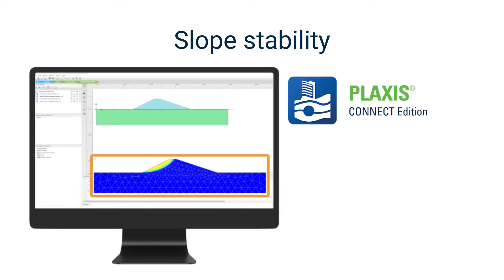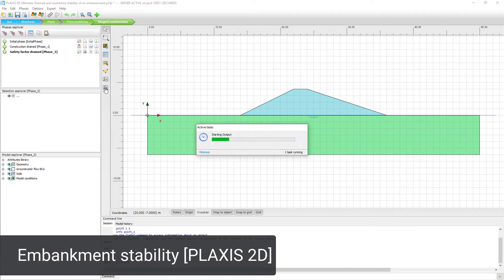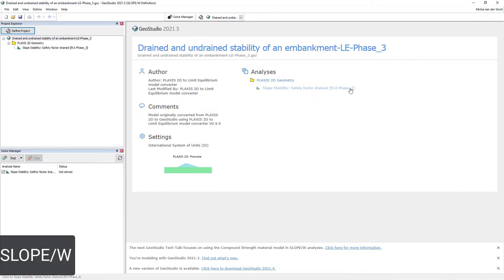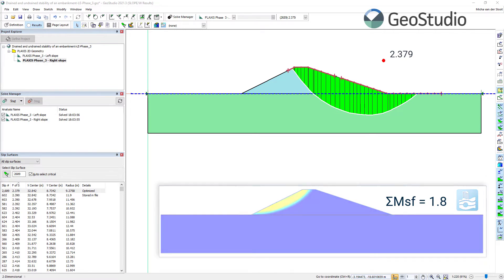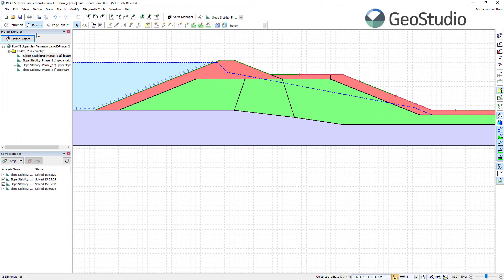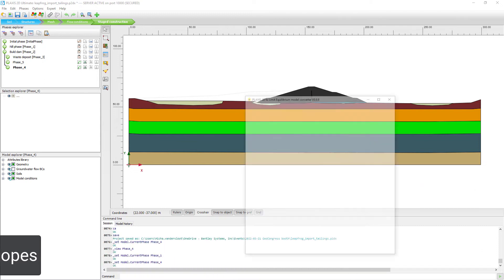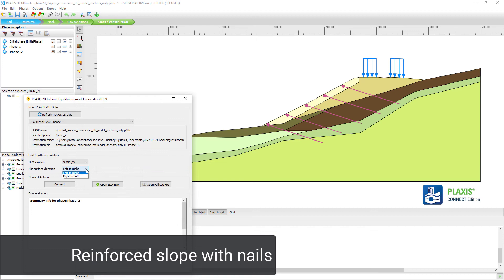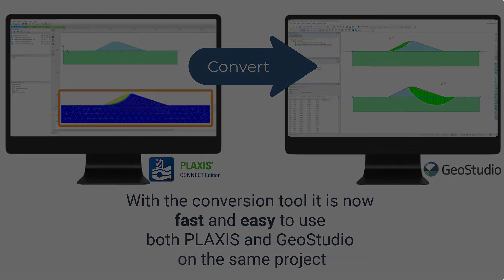Combining PLAXIS 2D with SLOPE/W for Slope Stability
For the determination of a Factor of Safety the strength reduction method is a very powerful tool to obtain the most critical slip surface. However, there may be circumstances in which more information is required than just the most critical slip surface. Using SLOPE/W we can easily get this additional information.

For more details, read our Bentley Communities webpage: How to run a Limit Equilibrium Method analysis from PLAXIS 2D